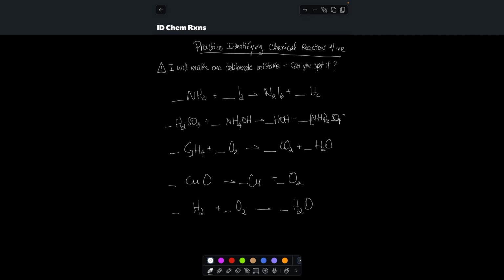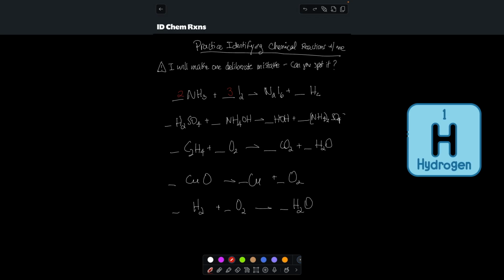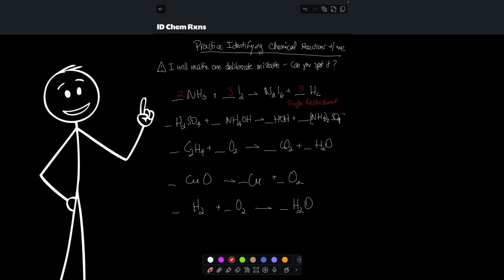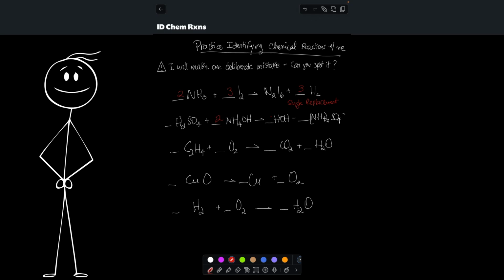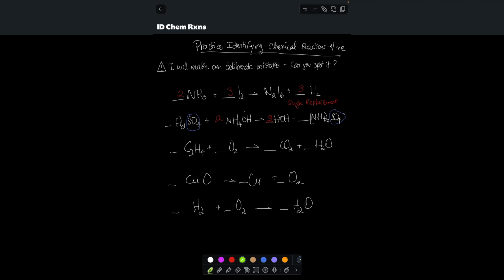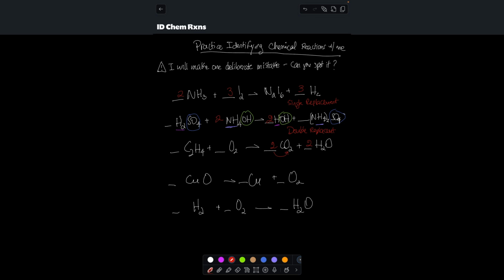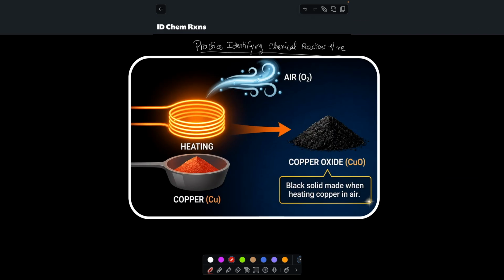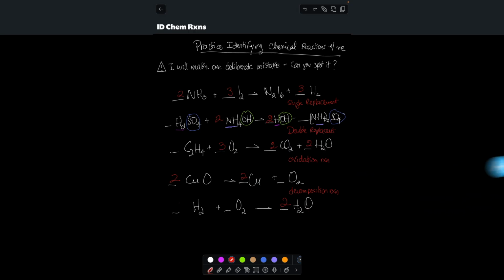Identifying and Balancing Chemical Reactions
Want to crush chemistry? You need to do two things: know your types of chemical reactions — and know how to balance chemical equations. This video covers both.
We walk through how to identify synthesis, decomposition, single replacement, double replacement, and combustion reactions — and then show you exactly how to balance each one. Step by step. No guessing.
What you'll learn: ✅ How to quickly identify all 5 types of chemical reactions ✅ A repeatable method for balancing chemical equations every time ✅ How identifying the reaction type first makes balancing 10x easier ✅ Common test mistakes — and how to avoid them on the ACT, SAT, or AP Chem exam
If you've been treating identifying and balancing as two separate skills, this video shows you why they're actually one.

Welcome to your go-to channel for study hacks and clever study tricks designed to help students like you beat academic stress and stay ahead. Whether you're trying to improve your focus, master time management, or boost your productivity, this channel is here to support your journey. Learning to balance classes, exams, and life can be overwhelming. That’s why I’m sharing real, practical strategies on life and learning tools to help you study smarter, not harder and save time and money.